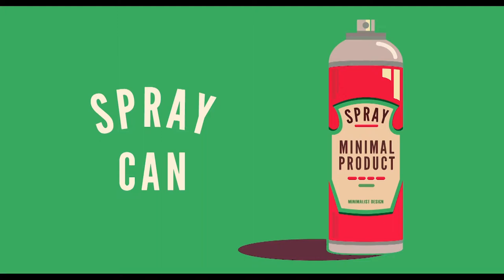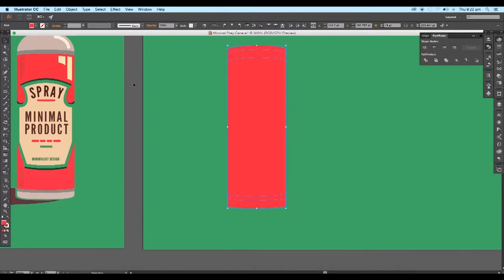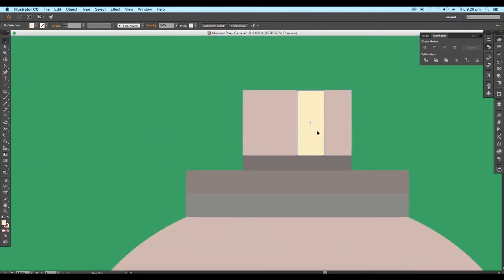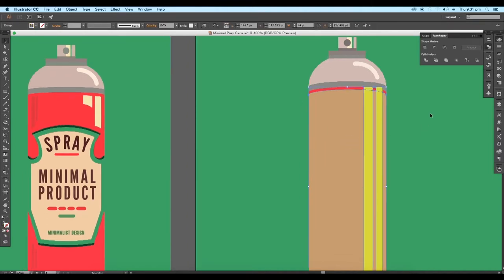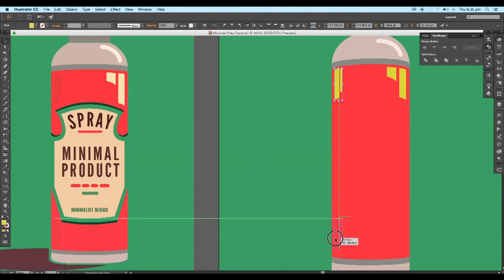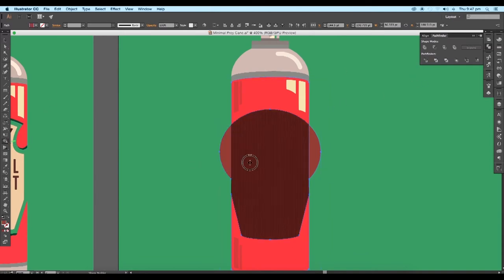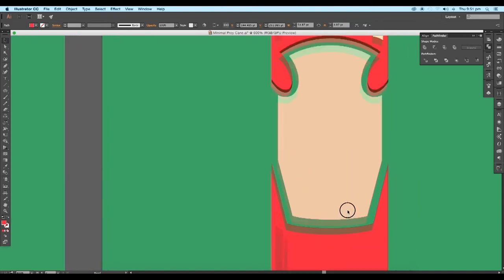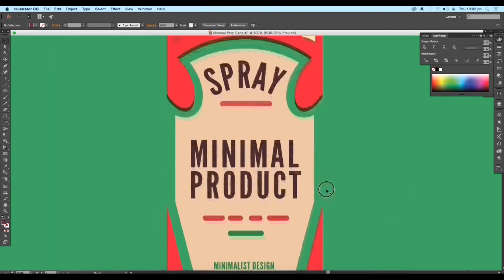Illustration: Design a Spray Can (beginner) | Freepik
When you think of modern art, probably Banksy comes to your mind. What if I told you that you can become a real street artist with this tutorial? Join us and you’ll learn how to design your own personalized spray can and...get ready to bring color to your designs!